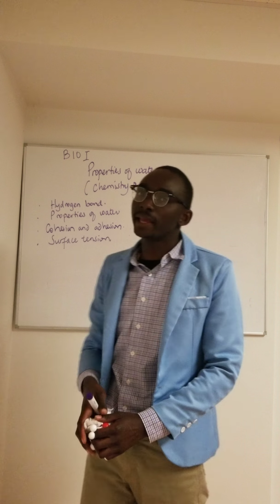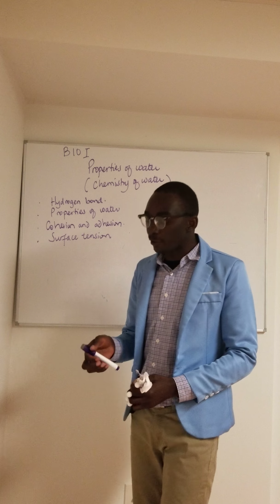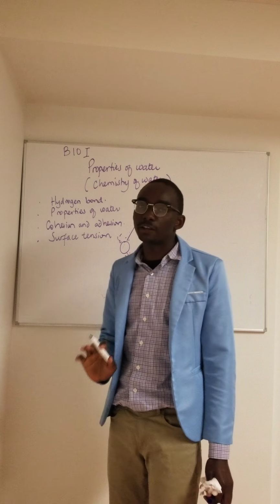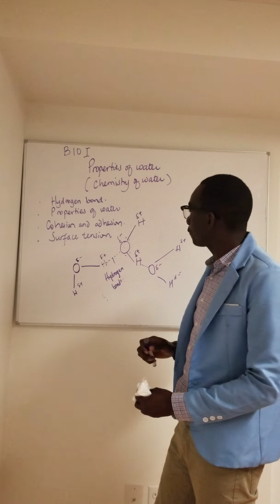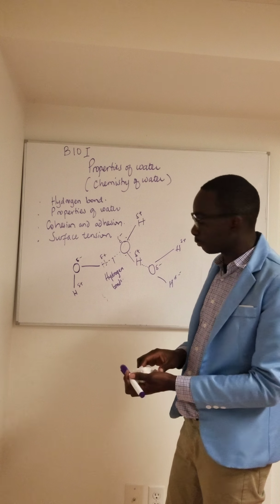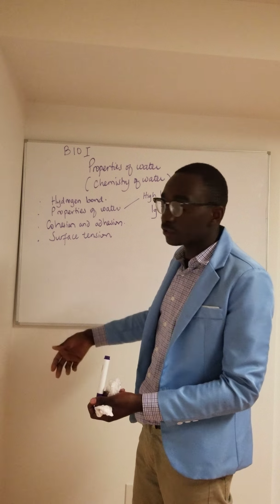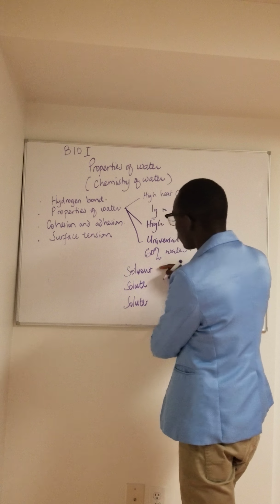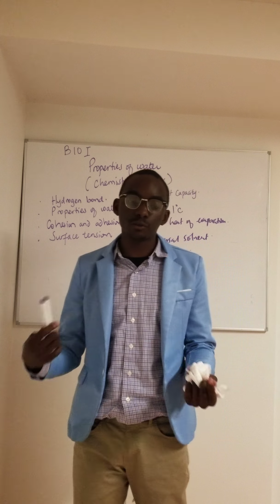Properties of Water